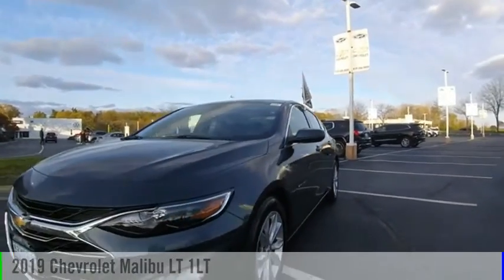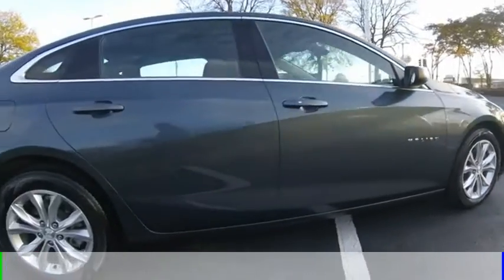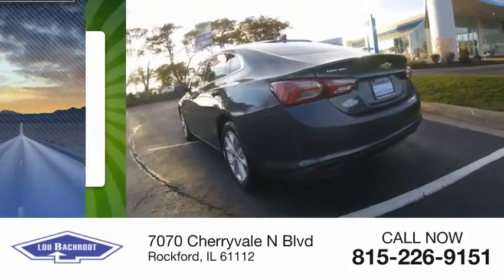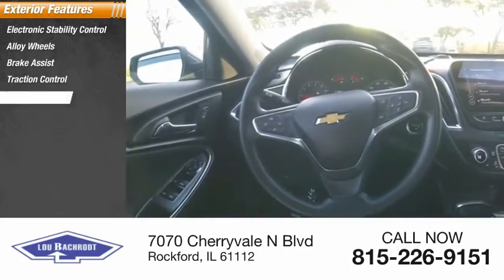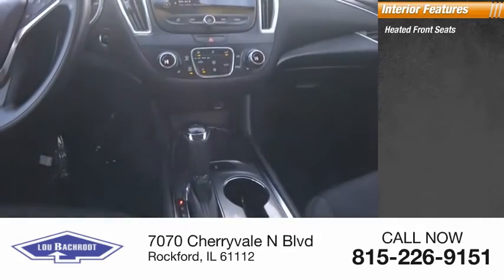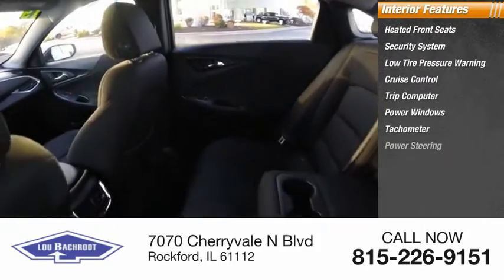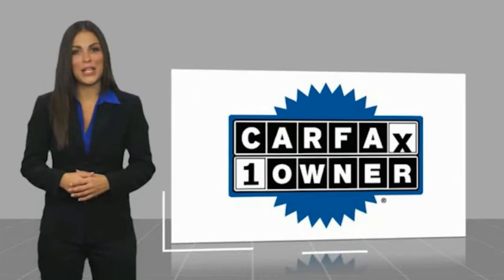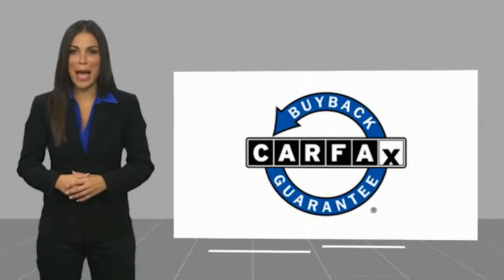2019 Chevrolet Malibu BC10079A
2019 Chevrolet Malibu LT 1LT

Priced below KBB Fair Purchase Price! 29/36 City/Highway MPG   Shadow Gray Metallic 2019 Chevrolet Malibu LT 1LT CARFAX One-Owner. 29/36 City/Highway MPG Certified. Chevrolet Certified Pre-Owned Details:    * Powertrain Limited Warranty: 72 Month/100,000 Mile (whichever comes first) from original in-service date   * Vehicle History   * 24 months/24,000 miles (whichever comes first) CPO Scheduled Maintenance Plan and 3 days/150 miles (whichever comes first) Vehicle Exchange Program   * 172 Point Inspection   * Limited Warranty: 12 Month/12,000 Mile (whichever comes first) from certified purchase date   * Warranty Deductible: $0   * Roadside Assistance   * Transferable Warranty   LT 1LT SHOP FROM HOME!!, WE SHIP ANYWHERE IN THE US!!, APPLE CAR PLAY, ANDROID AUTO, REMOTE START, BACKUP CAMERA, HEATED SEATS, USB Port, BLUETOOTH / WIRELESS, GM CERTIFIED, FULLY SERVICED, EASY FINANCING, Jet Black Cloth, 17 Aluminum Wheels, 6-Speaker Audio System Feature, Preferred Equipment Group 1LT, Radio: Chevrolet Infotainment 3 System, SiriusXM Radio.   Awards:   * JD Power Initial Quality Study   * 2019 KBB.com 10 Most Comfortable Cars Under $30,000  Price does not include tax, title, license, doc fee or certification charges. Our goal is to make your car buying experience the best possible. Lou Bachrodts virtual dealership offers a wide variety of new and used cars, BMW, Buick, Chevrolet, GMC, Volkswagen incentives, service specials, and BMW, Buick, Chevrolet, GMC, Volkswagen parts savings. Conveniently located in Rockford, IL we also serve Beloit, WI and Janesville, WI. If youre looking to purchase your new dream car, youve come to the right place. At Lou Bachrodt we pride ourselves on being the most reliable and trustworthy BMW, Buick, Chevrolet, GMC, Volkswagen dealer around. Our inventory is filled with some of the sweetest rides youve ever seen! Were the kind of BMW, Buick, Chevrolet, GMC, Volkswagen dealer that takes the time and listens to the wants and needs of our clients.